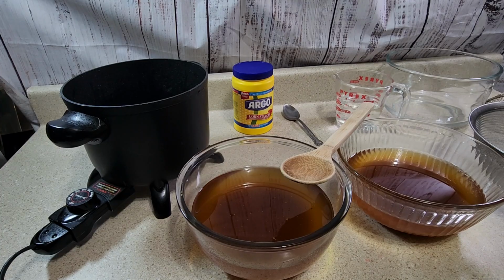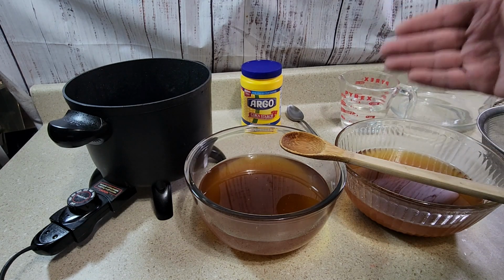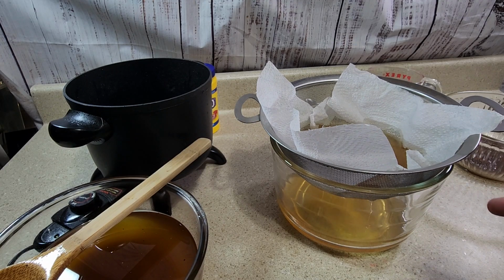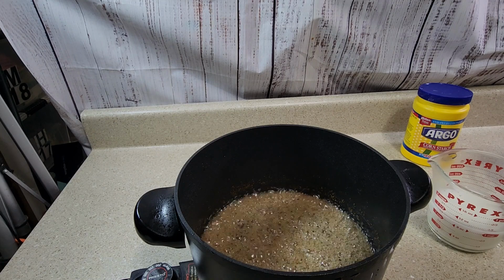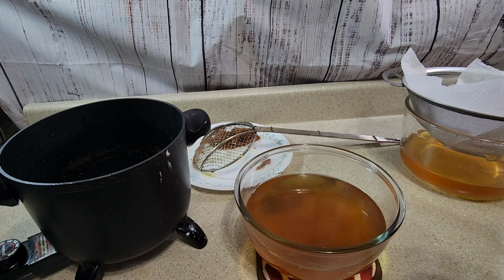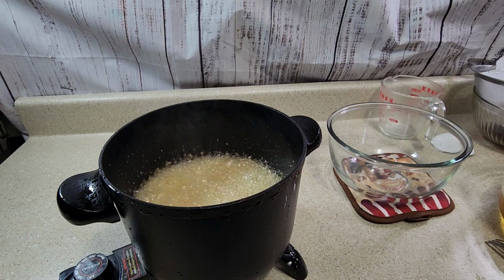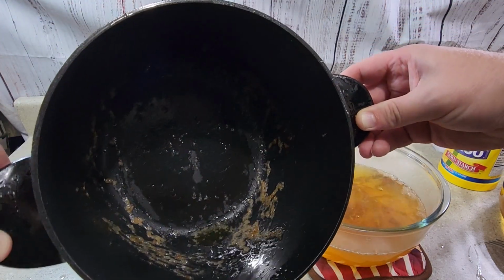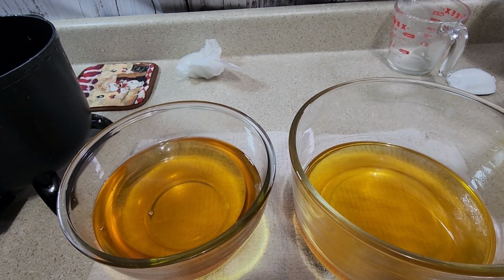Can This Clean Your Cooking Oil?